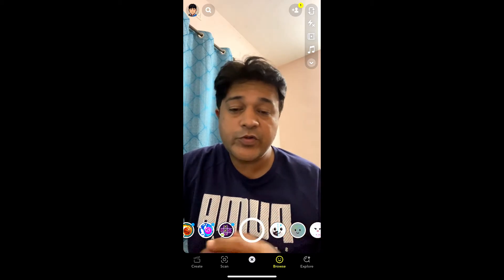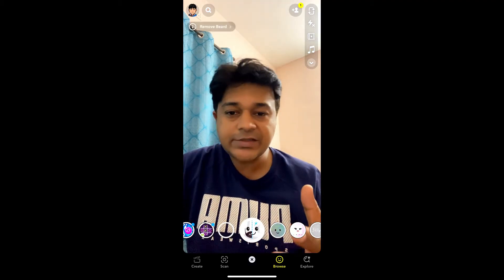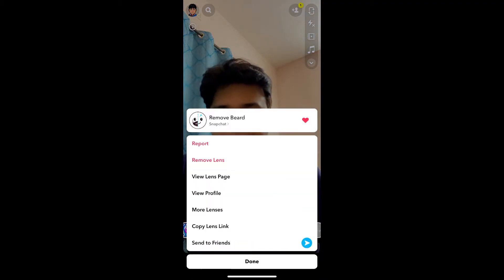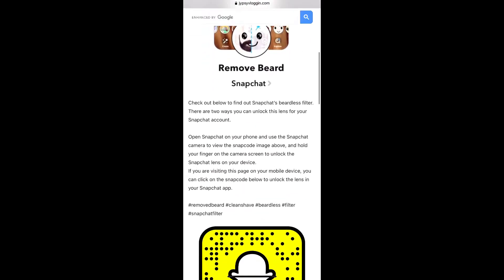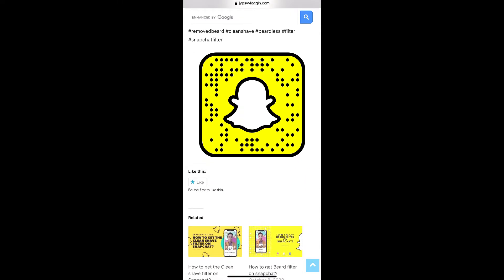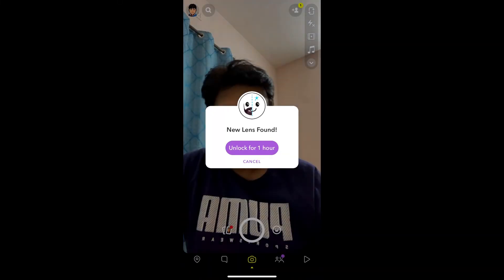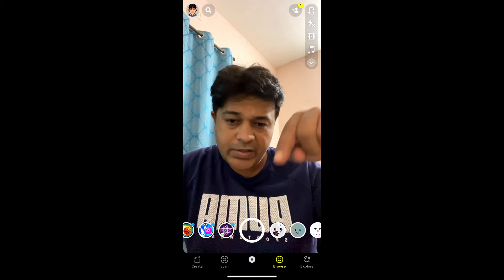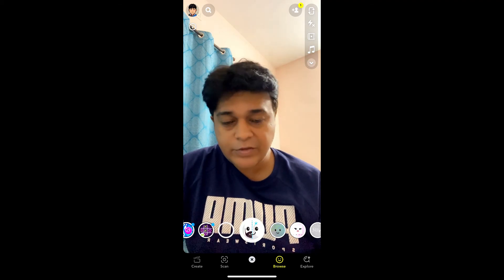How to get the beardless filter on Snapchat